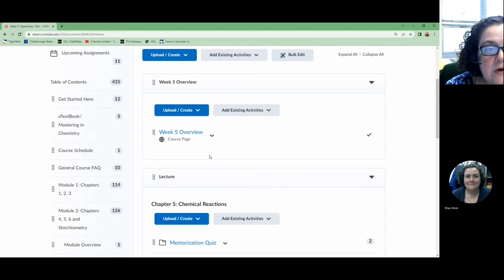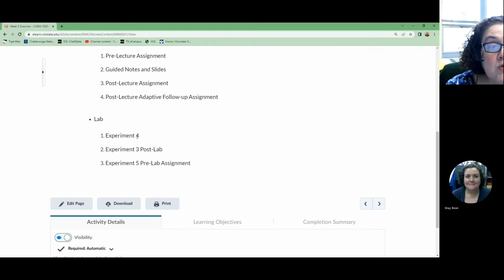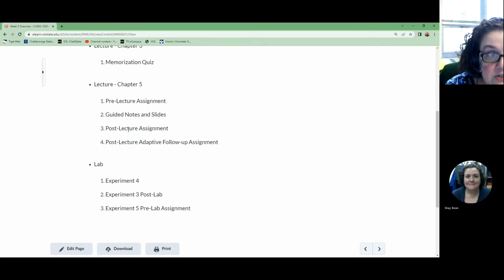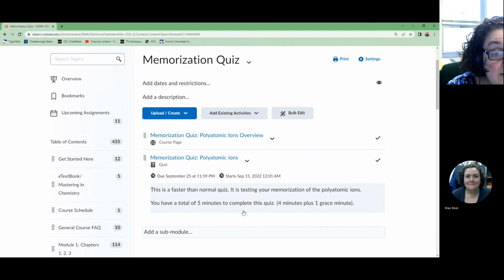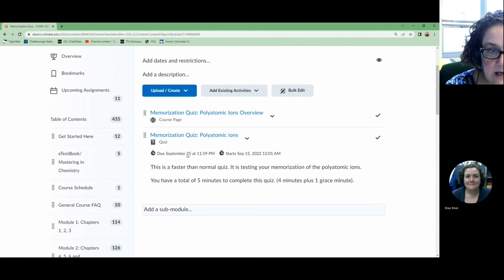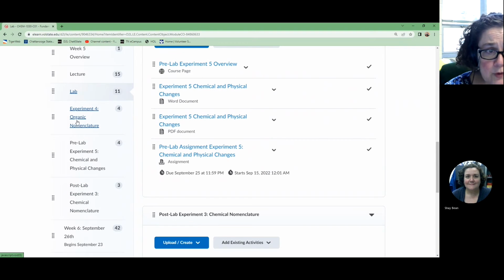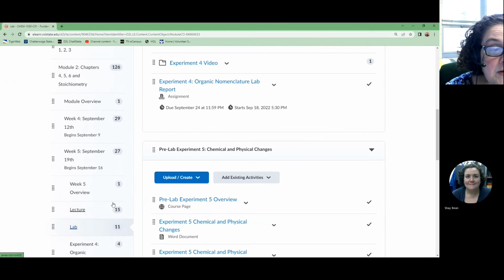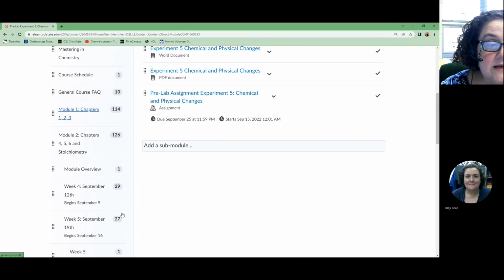Week 5 Overview